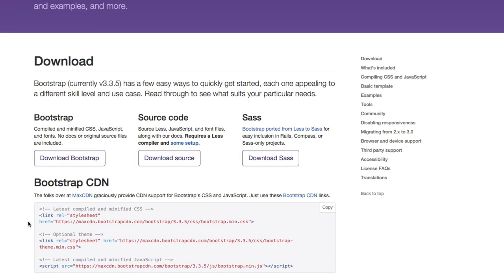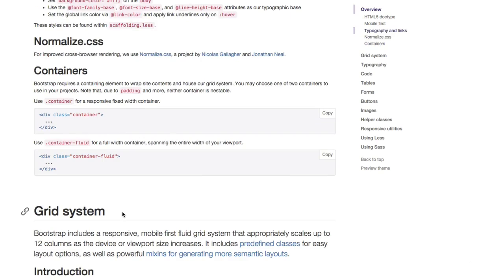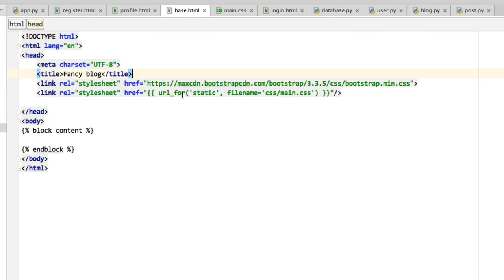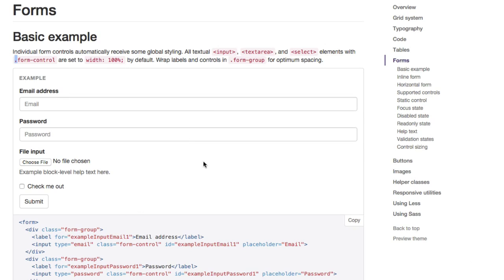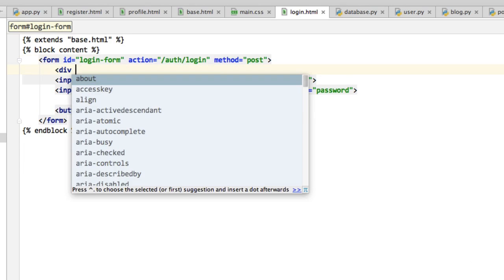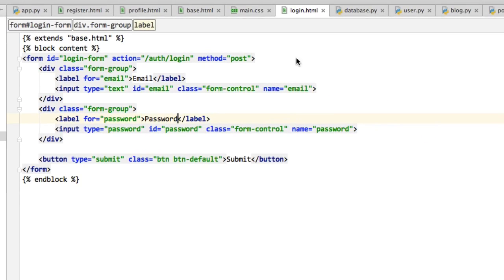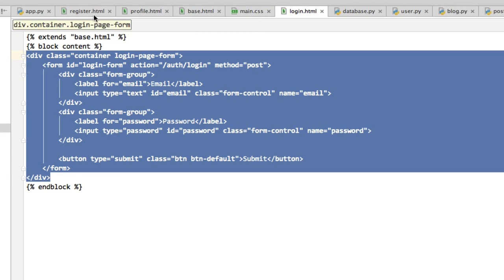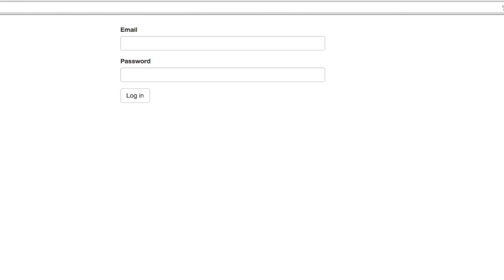49_-_Using_Bootstrap_for_the_first_time_for_great_styling